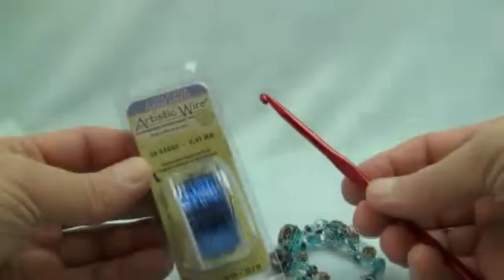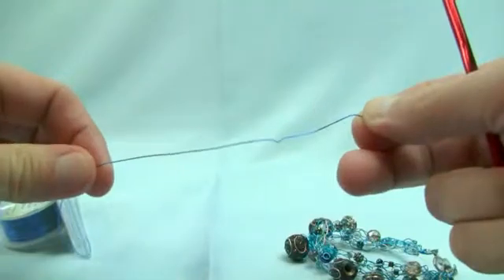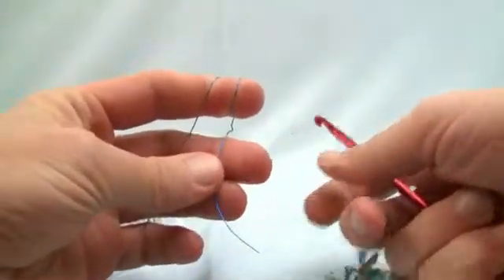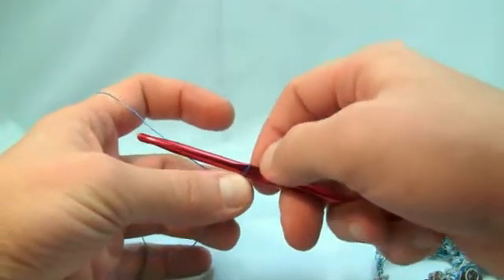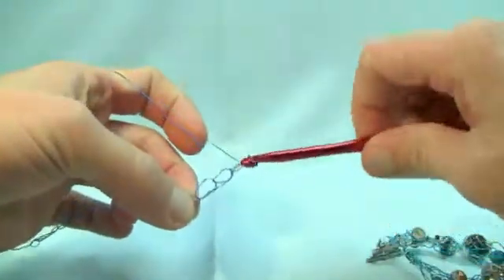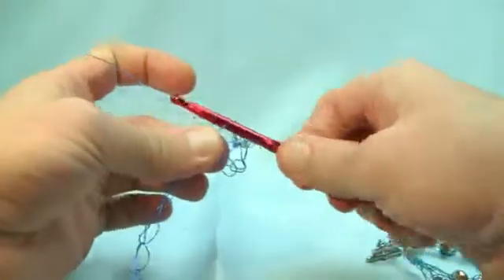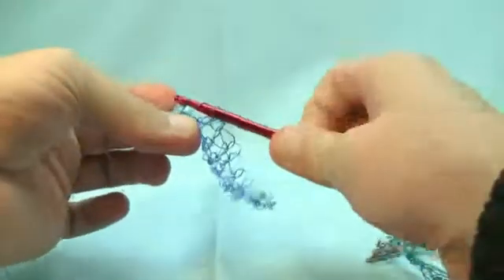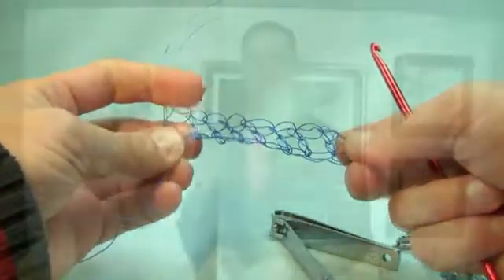Crochet: Crochet with Wire Tutorial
Learn how to crochet using wire instead of yarn. Mikey will share with you tips to learning how to start crocheting with wire. This is really cool for learning how to crochet your own jewelry.